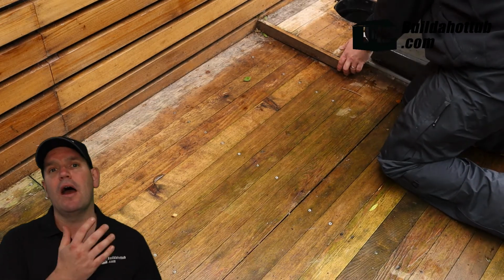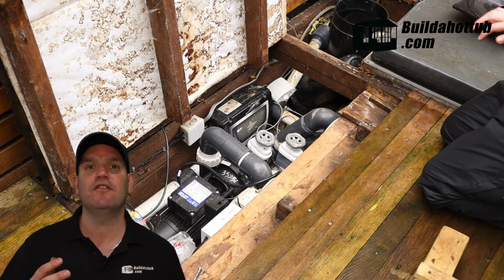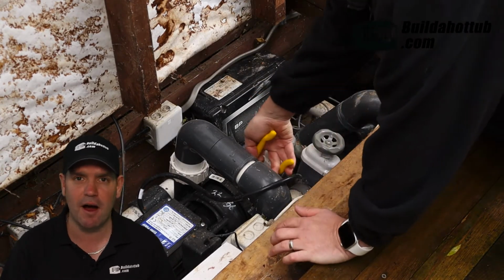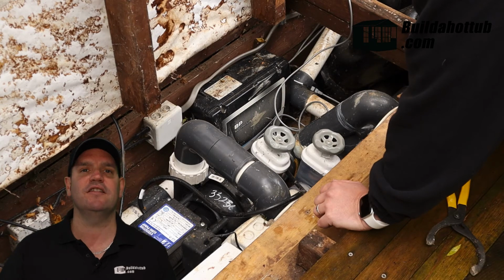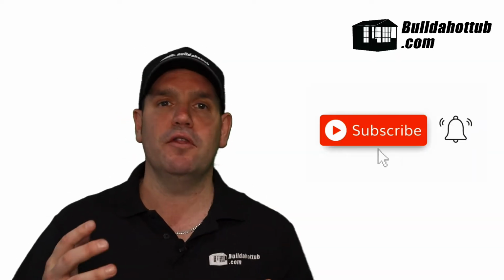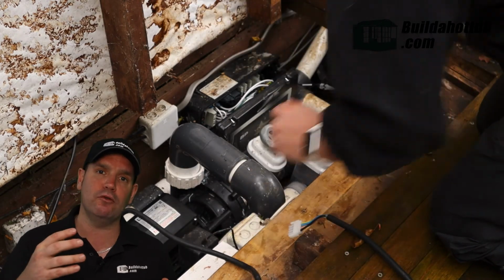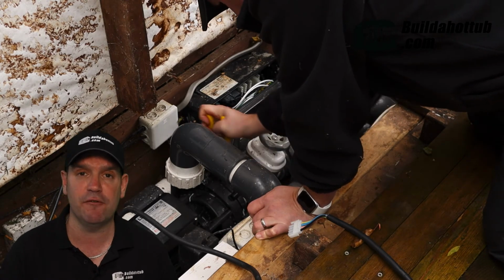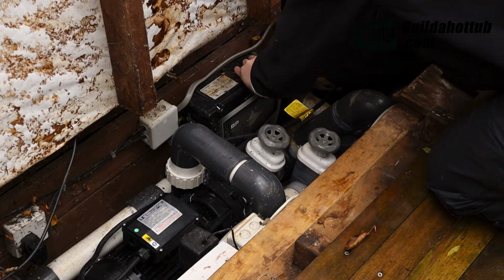How To Change A Hot Tub Pump - Step-by-Step-Guide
In this video I will look at how to change a hot tub pump. Changing a hot tub pump is not a difficult task and is one of the easier things to do on yout hot tub.

In this video, I will walk you through step by step the things you need to check and consider when changing your hot tub pump.

If you need help with identifying parts, or parts supply, please do get in touch via my - I am always happy to help.